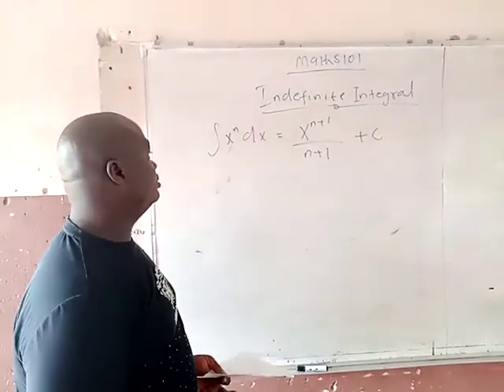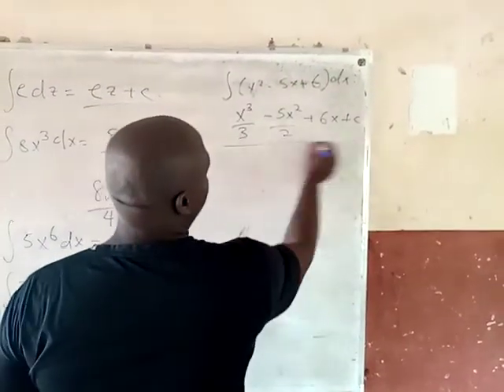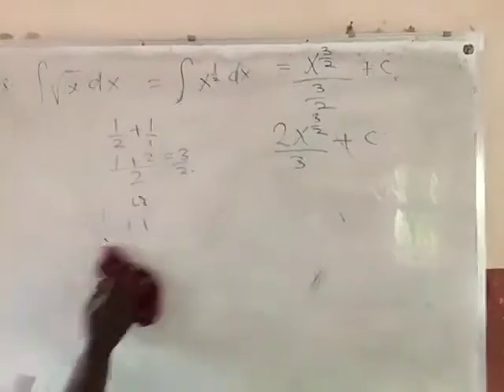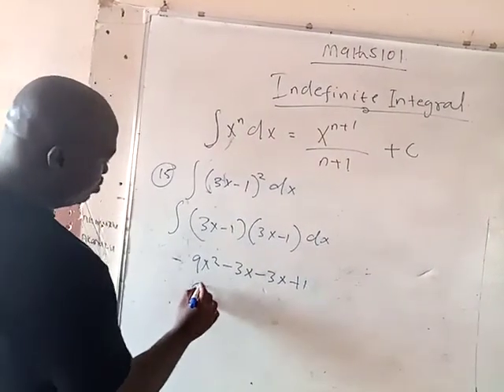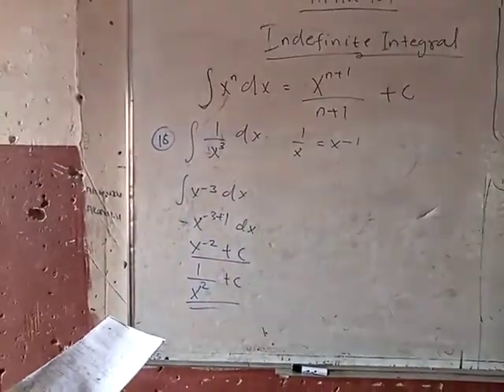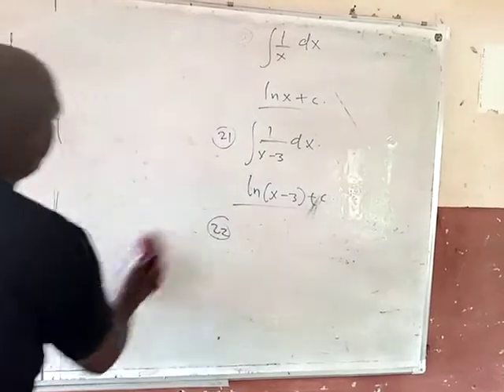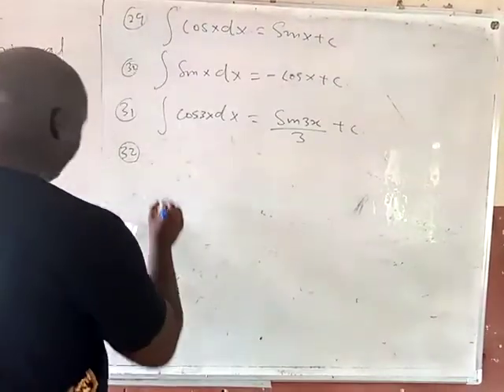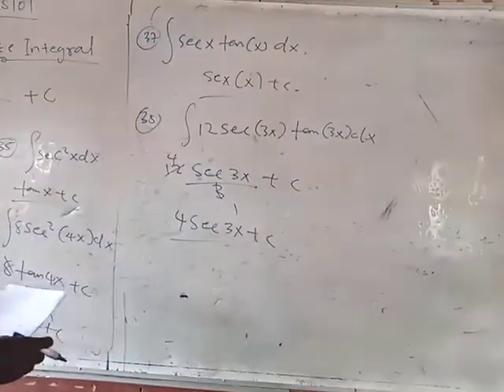Basic Introduction to Indefinite integral, problems, formulas and trig functions (CALCULUS)warzone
Introduction to Indefinite integral, problems, formulas and trig functions (CALCULUS)